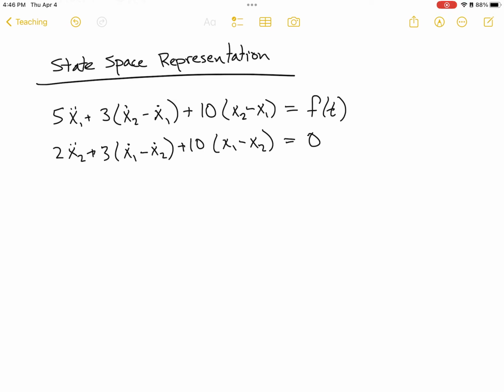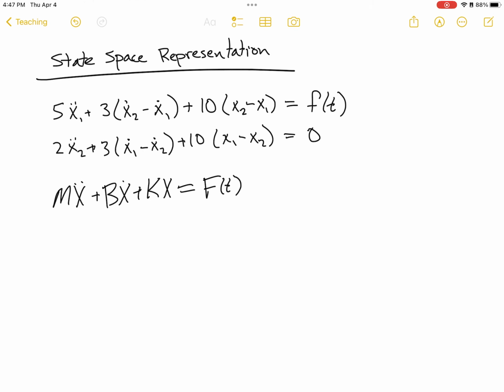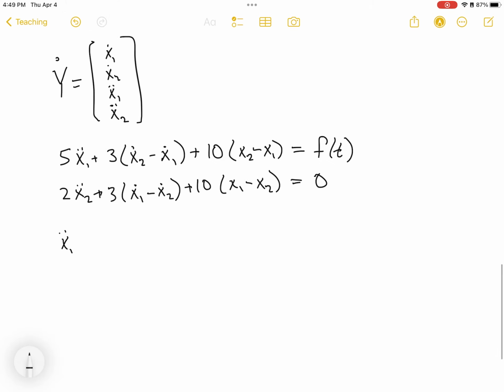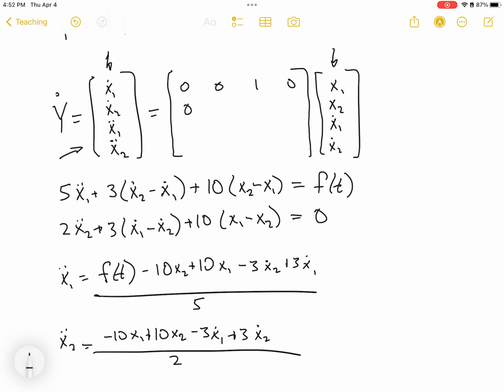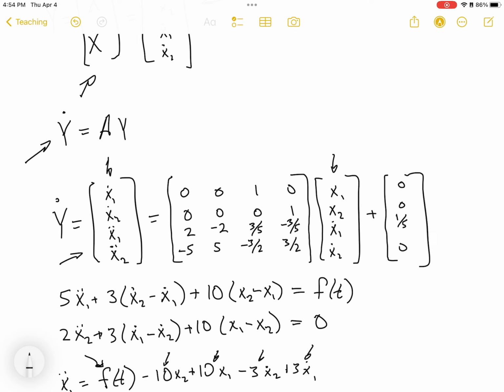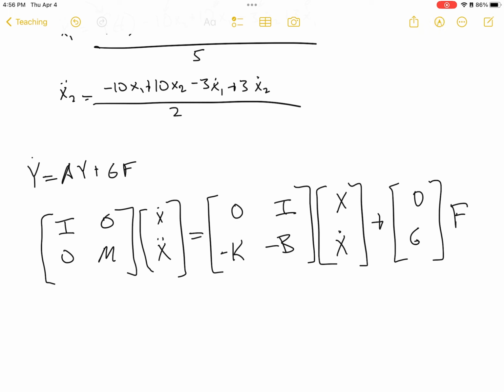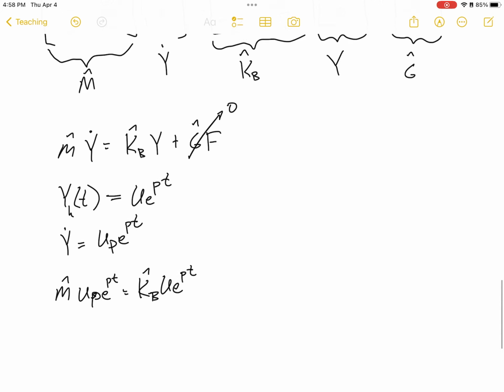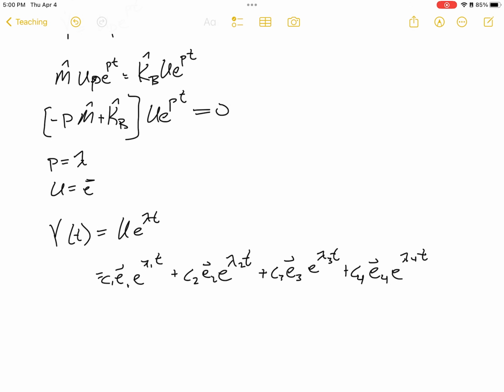L26 1 State space representation